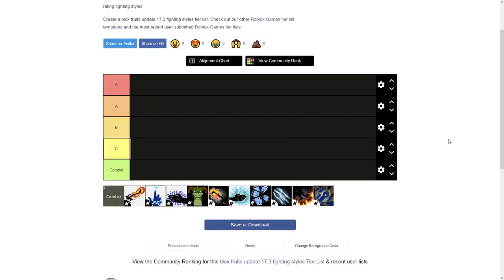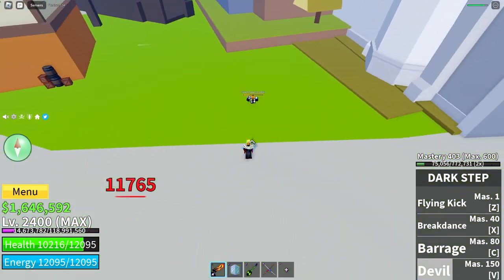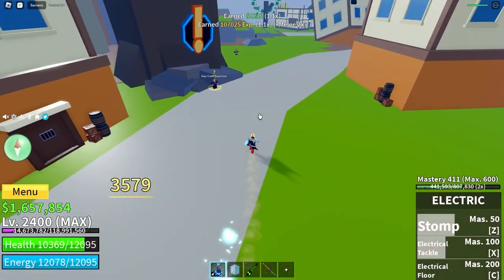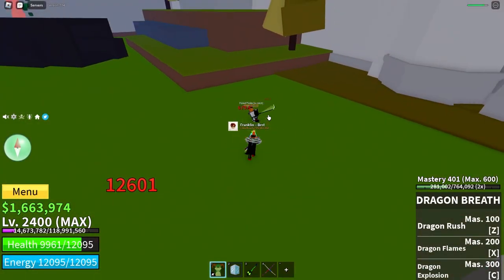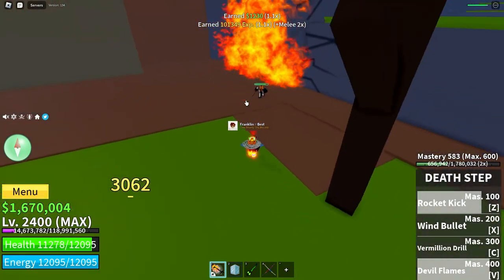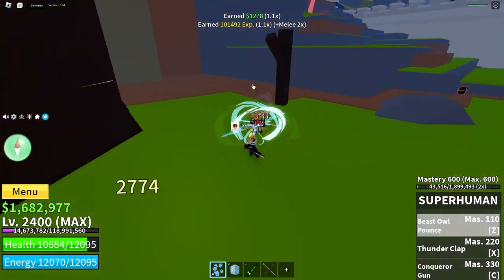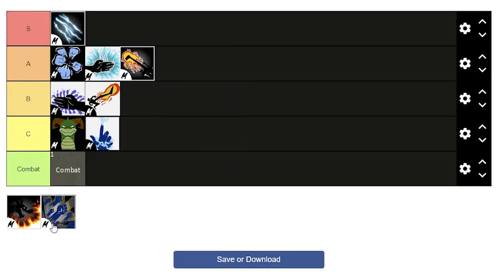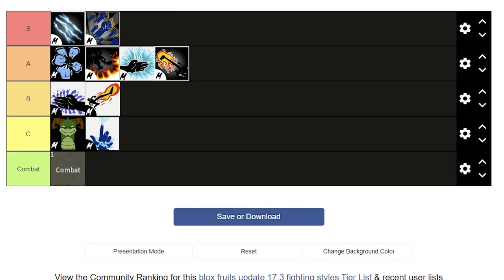Fighting Style Tier List In Update 17 Part 3! Blox Fruits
Blox Fruits Tier List For Fighting Styles In Update 17 Part 3

Update 17 part 3 of Blox Fruits has added a new fighting style and reworked some other ones. I will go over ALL of the fighting styles in the game and tell you which one is the best! This list is based on averaging out the pvp and grinding capabilities together for a rough estimate of how good the fighting style is. THIS IS PURELY MY OPINION!

ROBLOX MERCH!!!